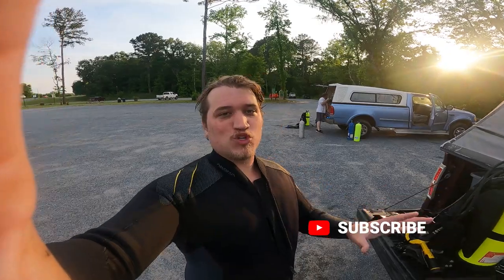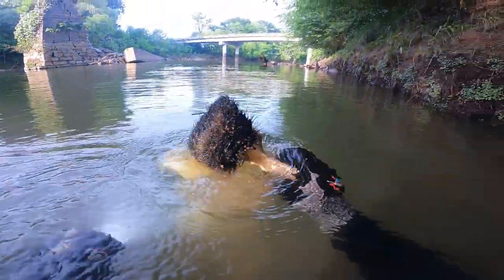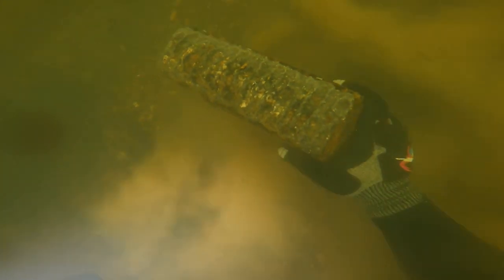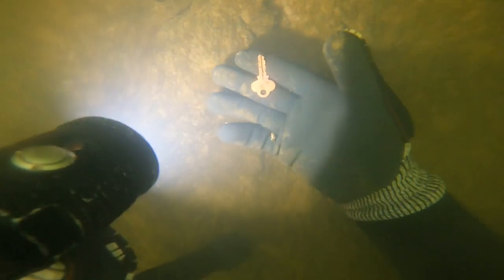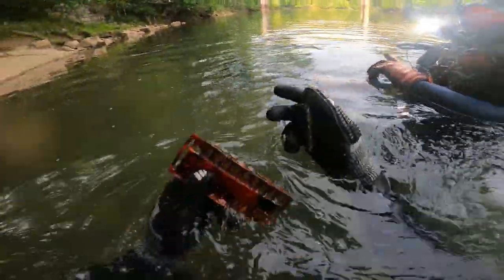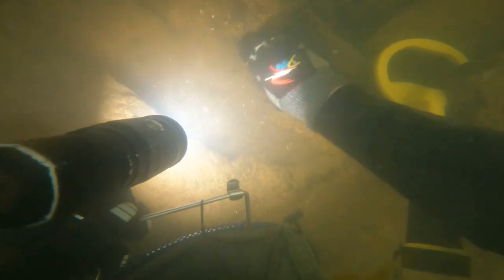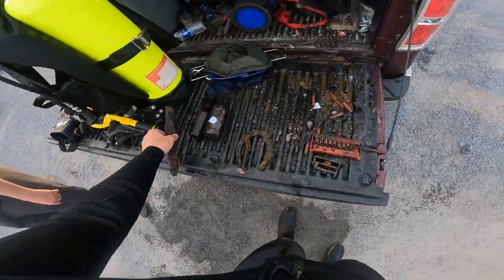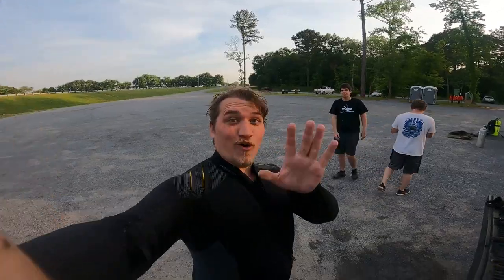Crazy River Treasure Find!? (Scuba Diving)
I went scuba diving for lost treasures with    @exploringwithnug and @depthsofhistory    under an old bridge with tons of history surrounding its past. We found a bunch of cool items at this spot before including guns, iphones, horseshoes, ammo, creepy bones, fishing poles/tackle and more!

About @AdamBrownAdventures
Hey Guys! My name is Adam Brown, I am a river treasure hunter, free diver, scuba diver, metal detectorist, and explorer from South Carolina. My main goal on this channel is to inspire you to get outdoors and have an adventure of your own!  Ahhh Yeahh!

Have any questions? I'm open to discussing about collaborations, sponsorship's, product reviews and more!